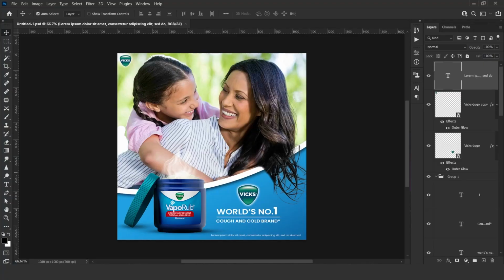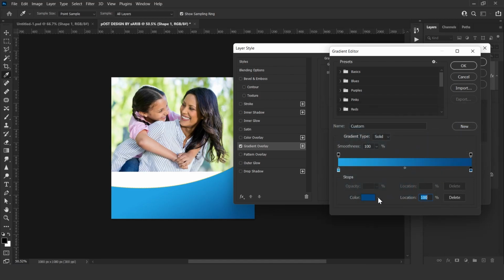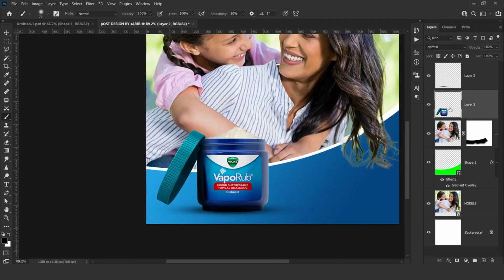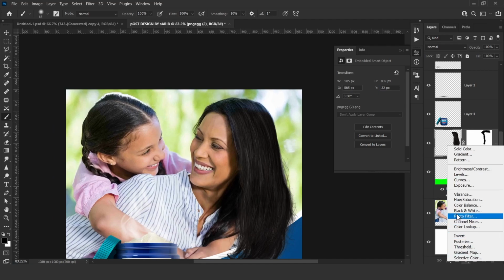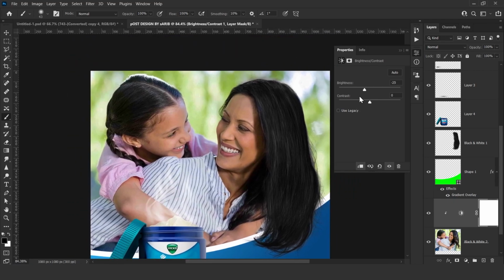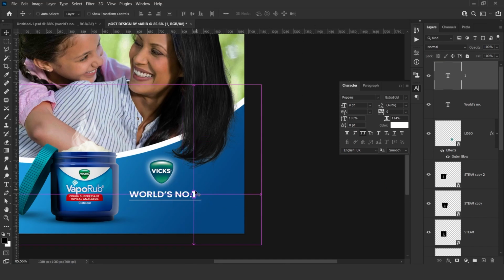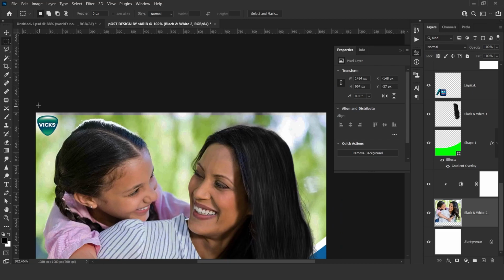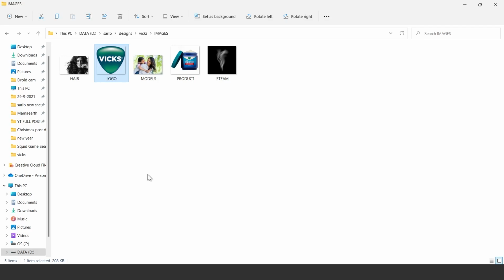Photoshop Tutorial - How to design post in photoshop | Graphic designing in photoshop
Vicks Product banner design
Post and banner design
Vics post design

I'm Sarib. We are going to Design an Amazing Banner for Product or Social media platforms for Advertisement. Also, we can use this Banner for Google Ads.
This video is long, because, in every step, I have told every option so